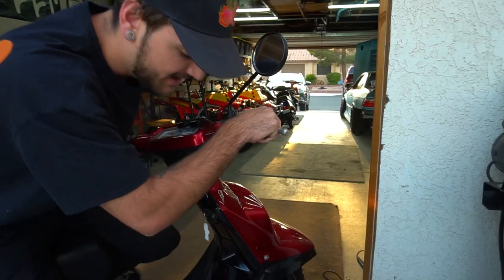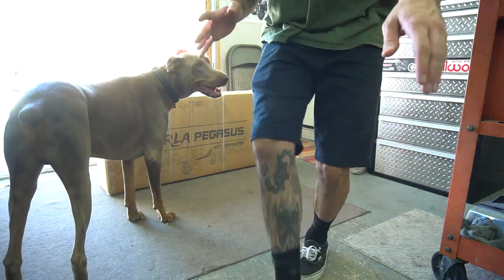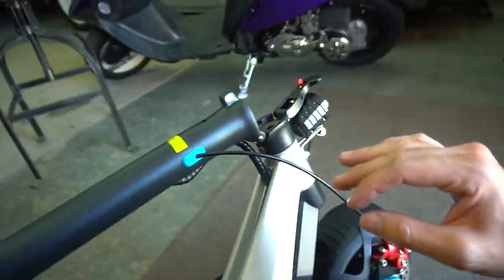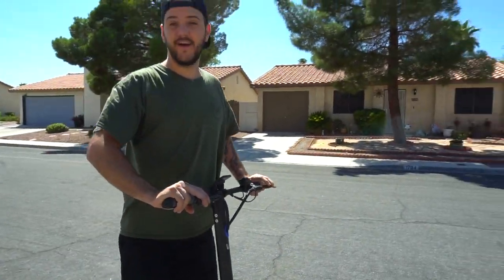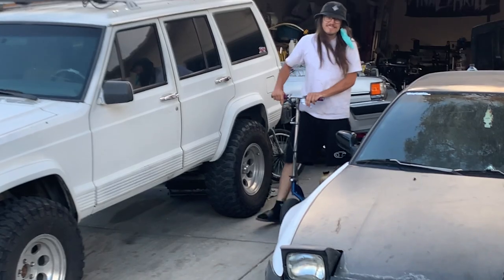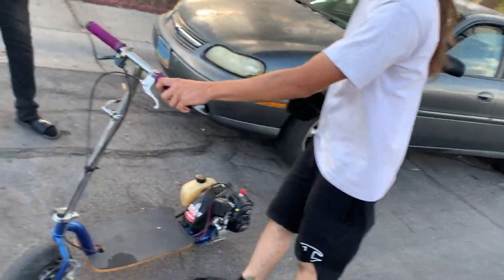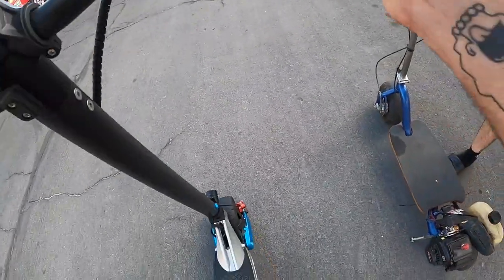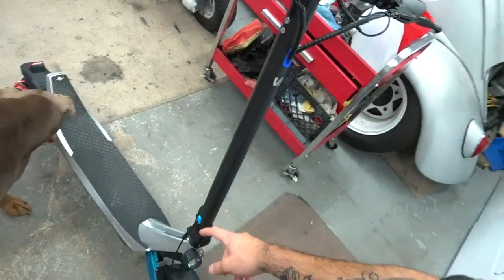is THIS the FUTURE of SCOOTERS? Gas Scooter vs Varla Pegasus Electric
We put the brand new Varla Pegasus Electric scooter to the test against a 2 stroke gas powered Bigfoot Goped.